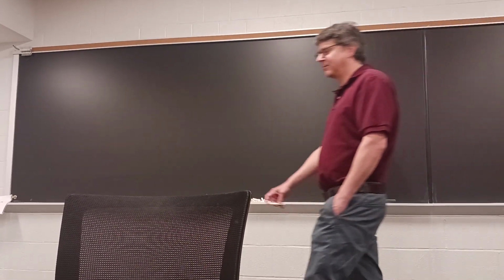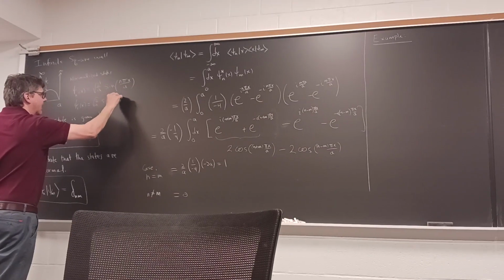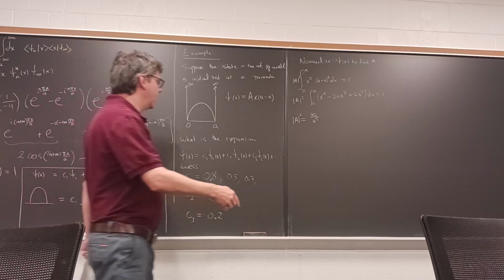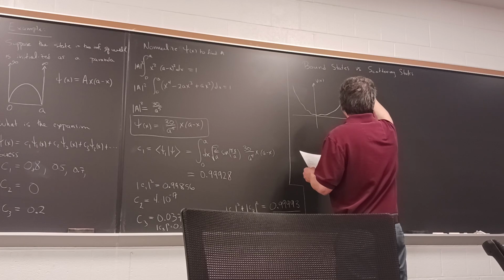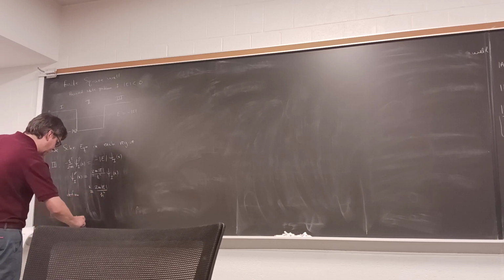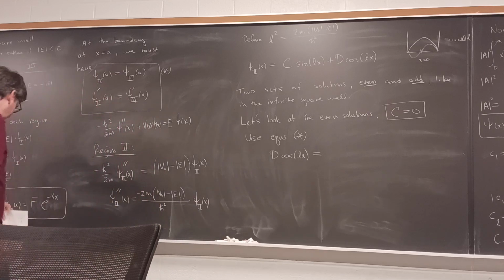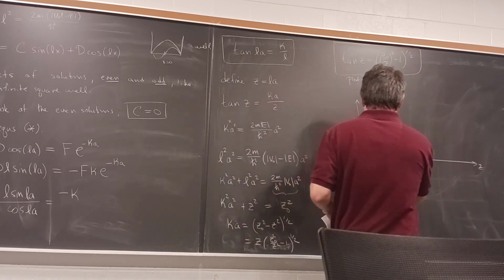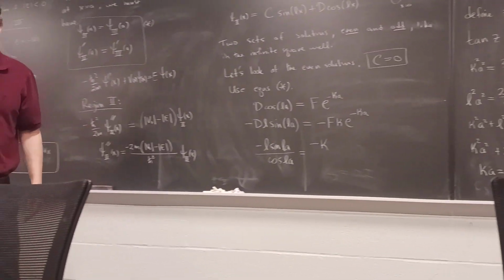Lecture 18 (11/7/23)